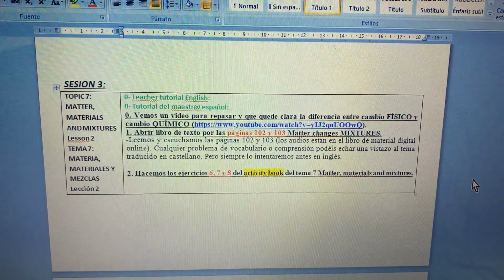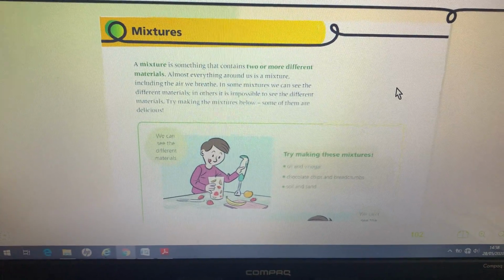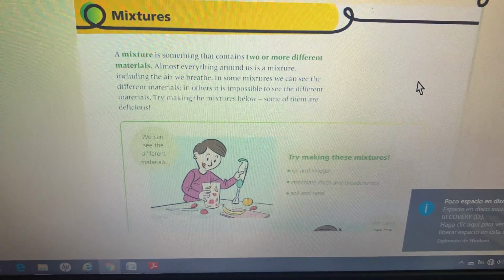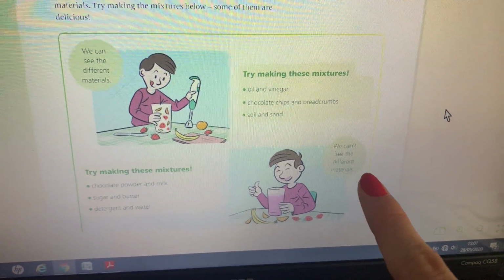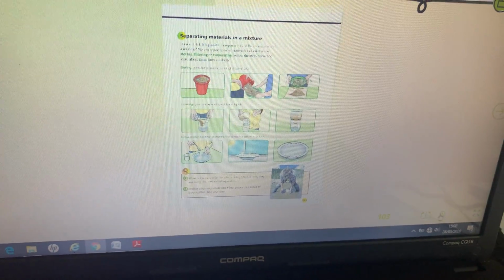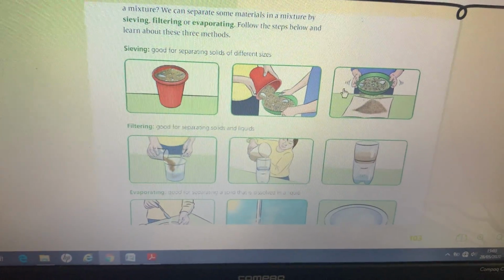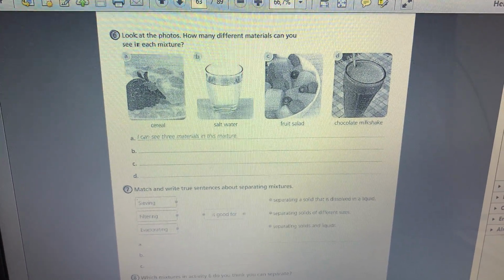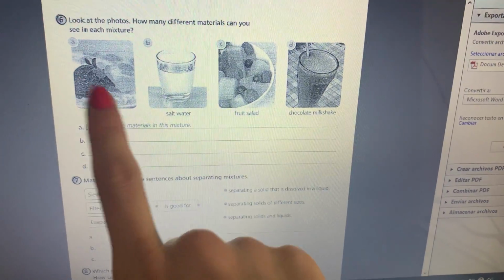Week 11. LITERACY. Session 3